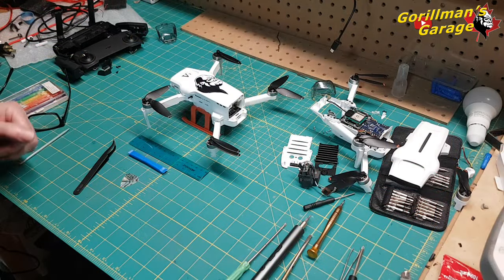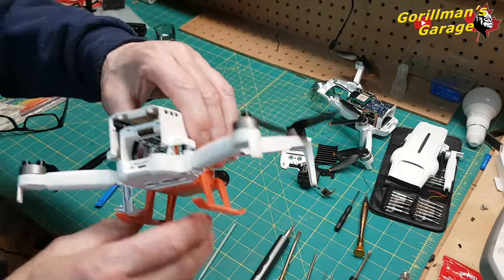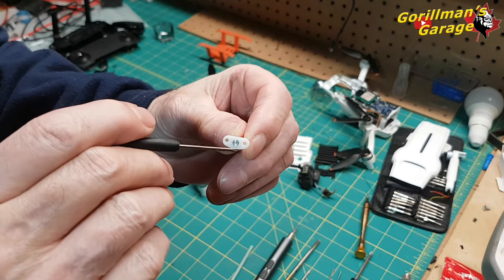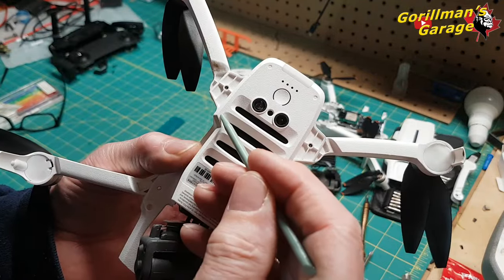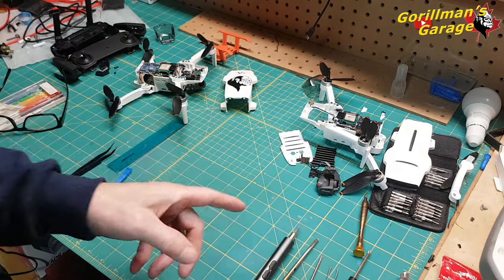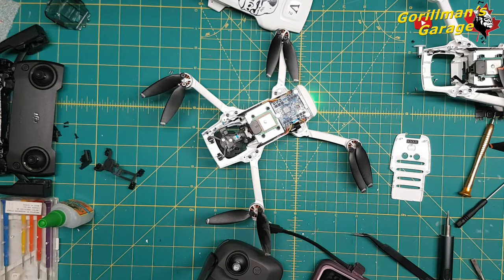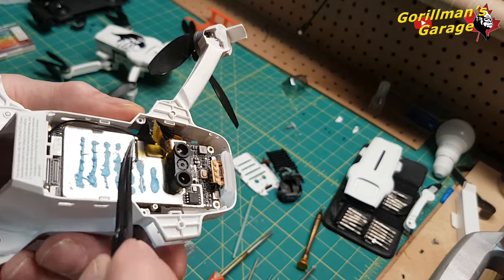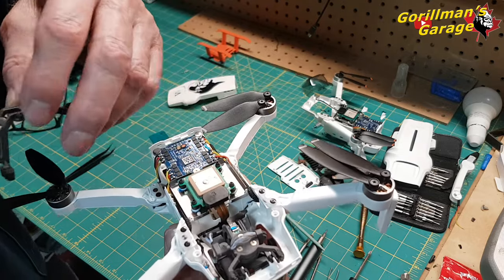Fimi X8 Mini Disassemble & Repair - Replace Arm, Replace Gimbal, step by step.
The Fimi X8 Mini after the Crash.
What needs fixing? What needs replacing?
Step by Step instructional video. Start to finish.
Disassemble the Fimi X8 Mini to replace an arm, a motor, a gimbal etc...
The only thing I did not mention was the obvious use of a soldering iron to remove wires if needed.

In the end, a lot easier than I thought. Now the true test.. can it fly for a full battery without issue? That's coming next.
Chapters:
00:00 Start
01:22 Intro to tear down
03:33 Remove Canopy
09:23 Arm removal
11:20 Remove Gimgal
13:52 Remove bottom Plate
18:27 Repair Gimbal Housing
22:26 Boot Up Test
24:35 Motor Test
26.25 Left front leg Antenna
29.33 Re Assemble & Finish

Stay Safe